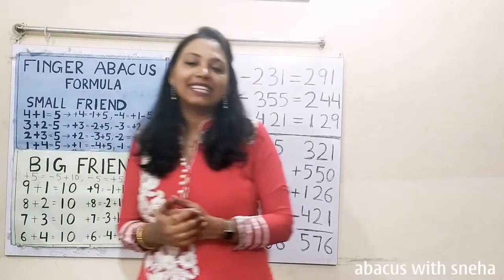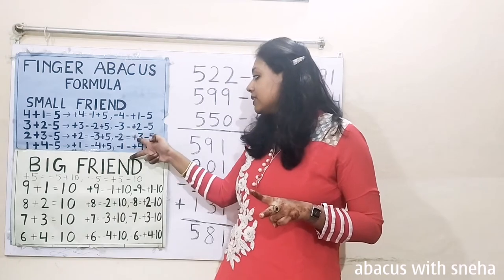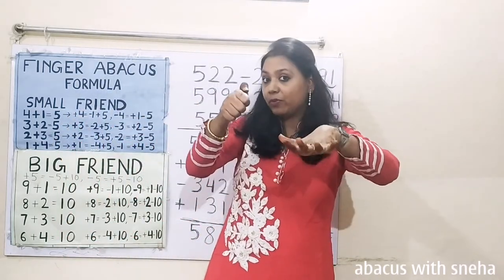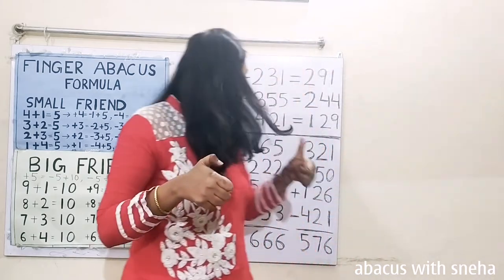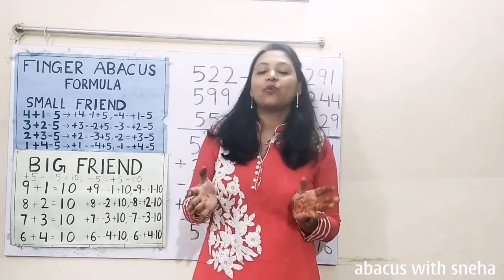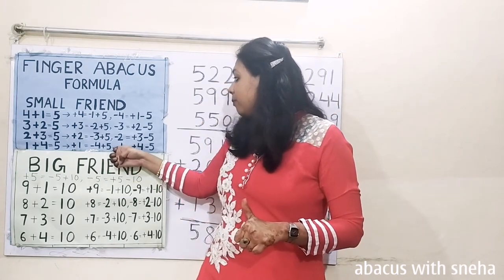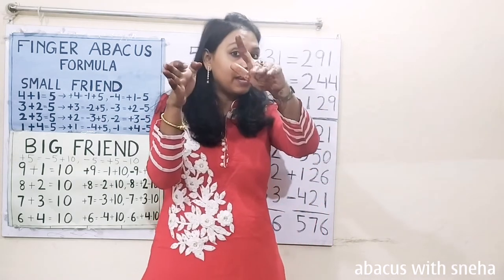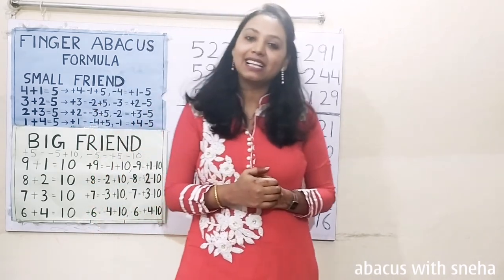Finger Abacus | Abacus Class 21 | English | Unbelievably Fast Calculations By Small Kids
we love to teach and we are teaching finger abacus in easy way